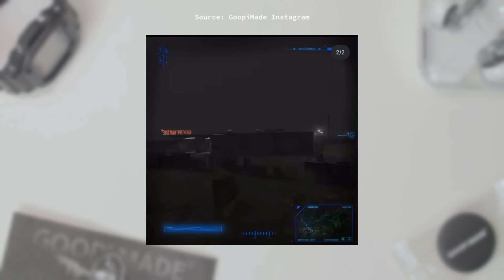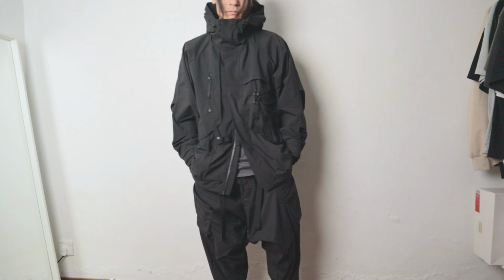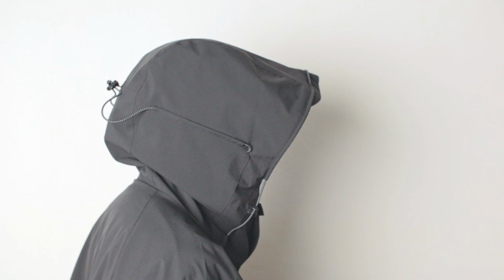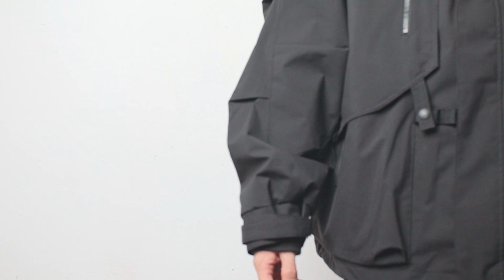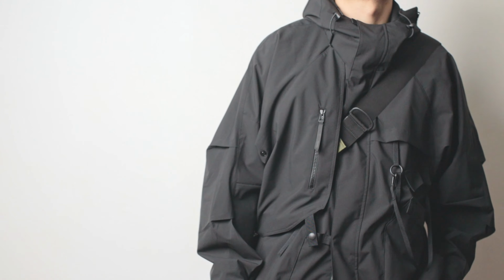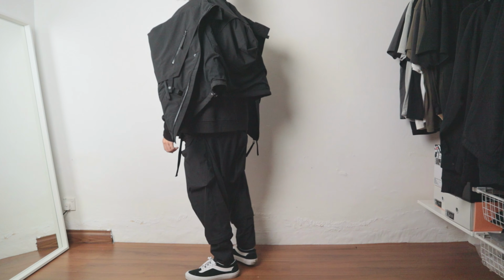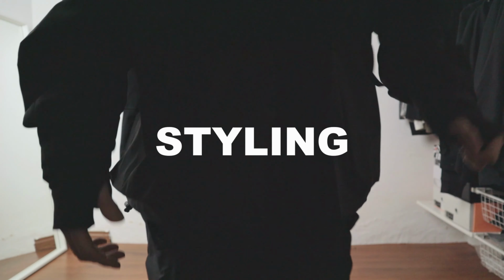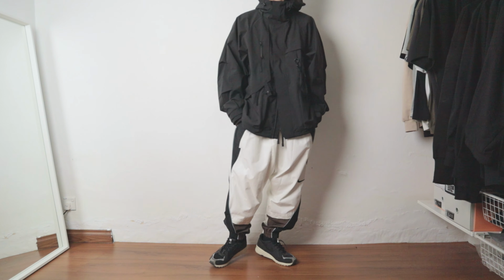Best GoopiMade Pickup of 2022 | Formula-G Mountain Parka Review & Styling